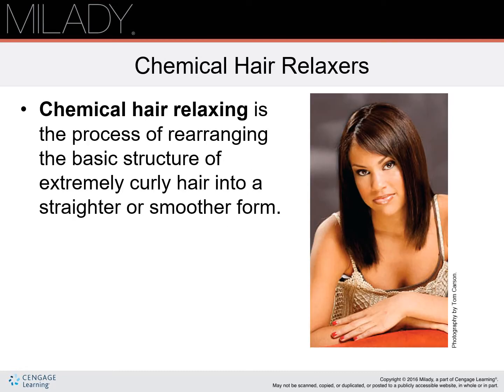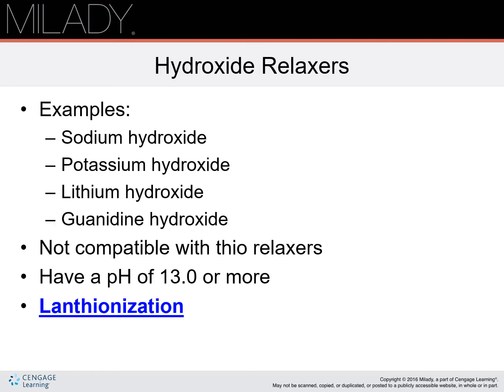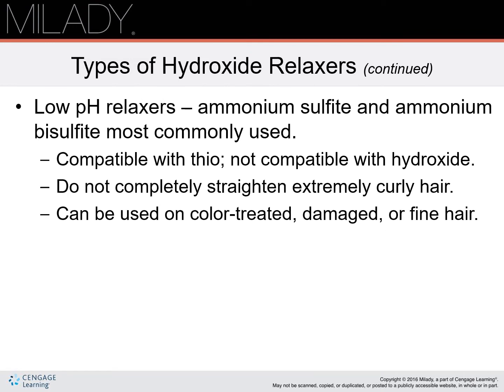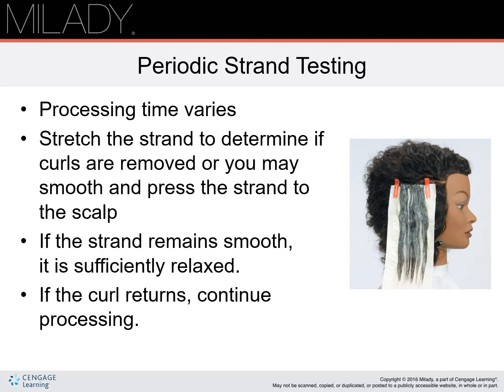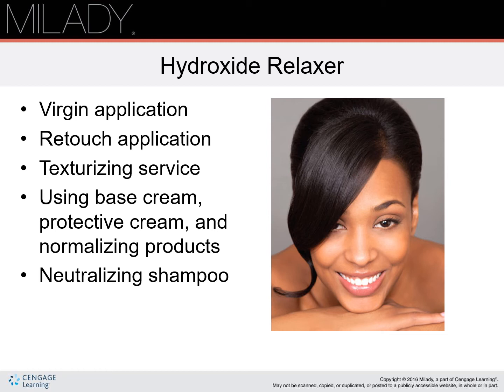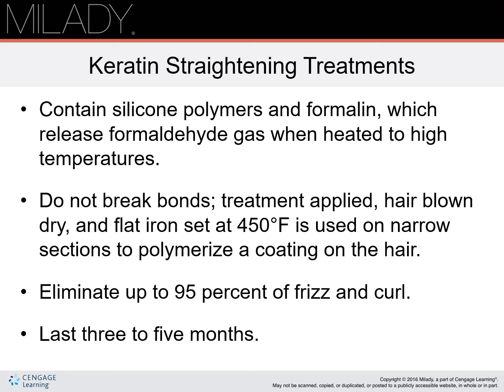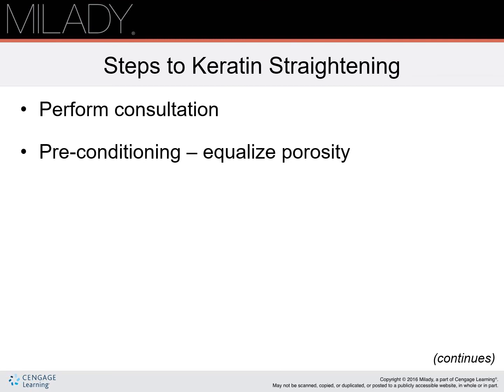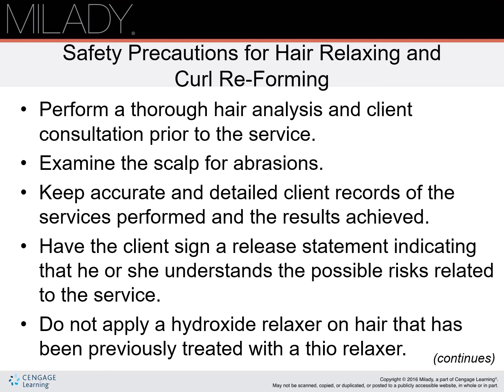Chapter 20 video